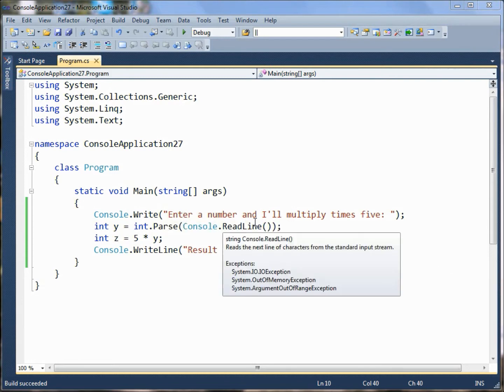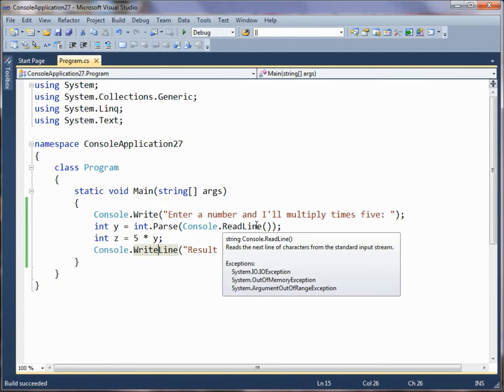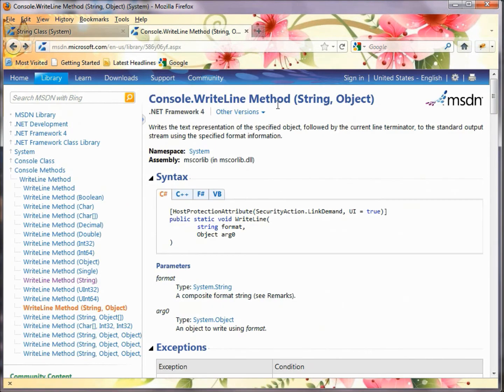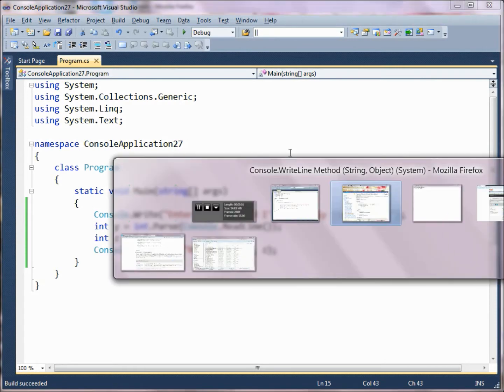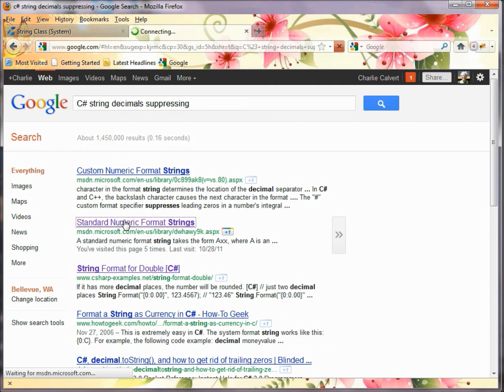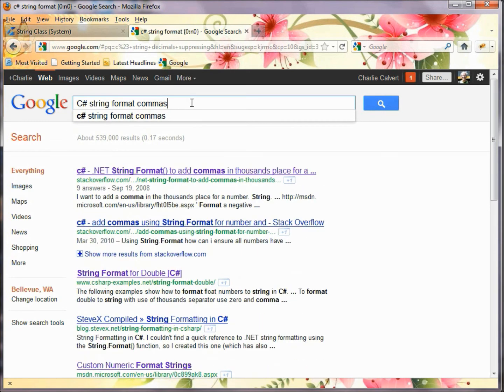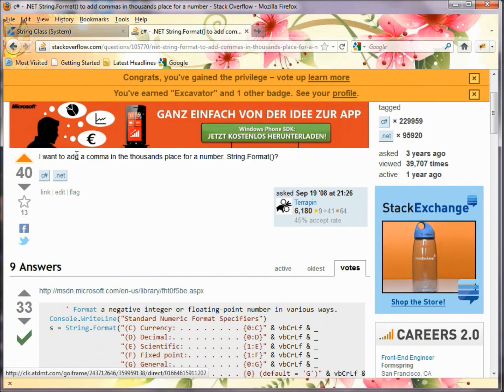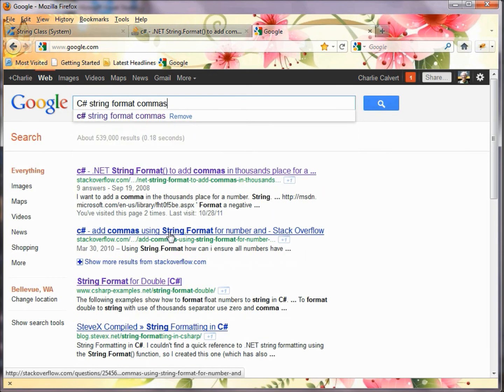Getting Help in the Visual Studio IDE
How to get help programming when you are working in the Visual Studio IDE. Aimed at C# developers.